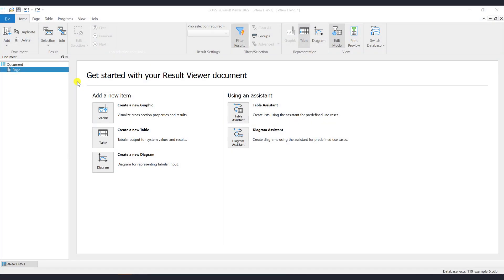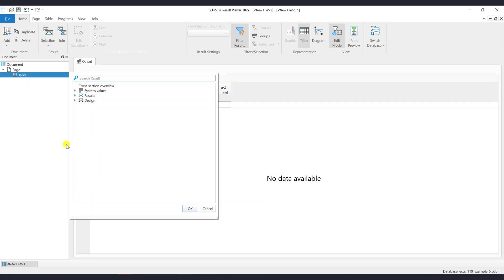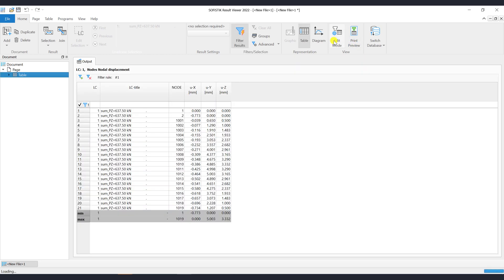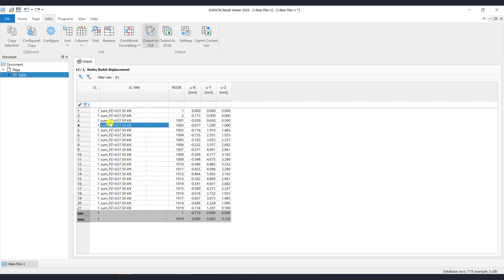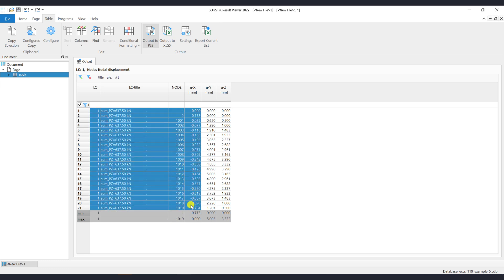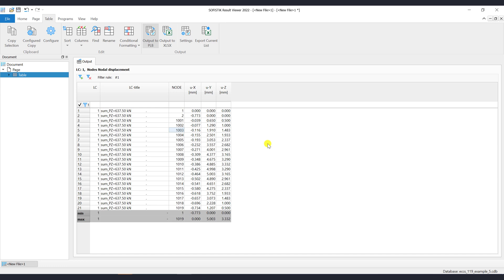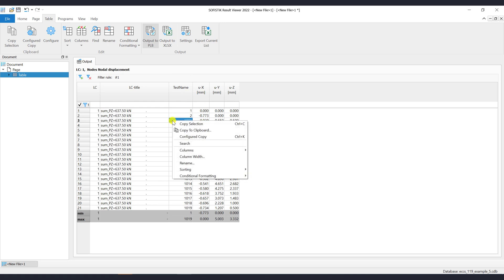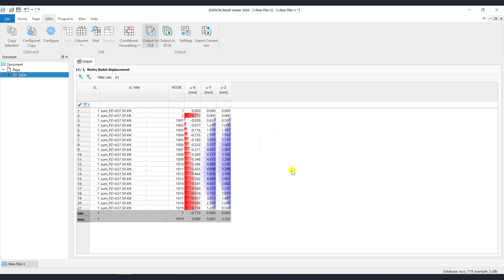Result Viewer 2022: Create a table output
In this video, we will present how to create a table output via Result Viewer.